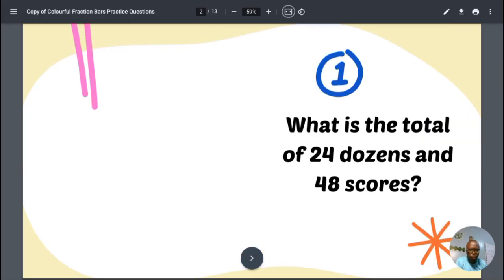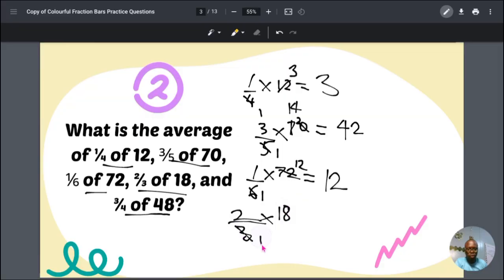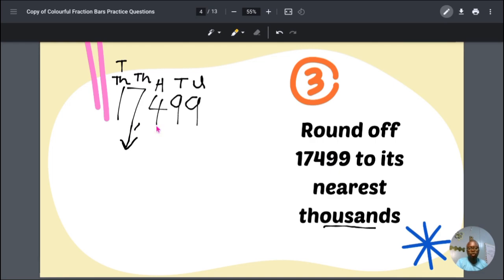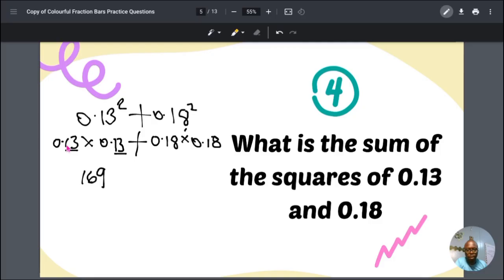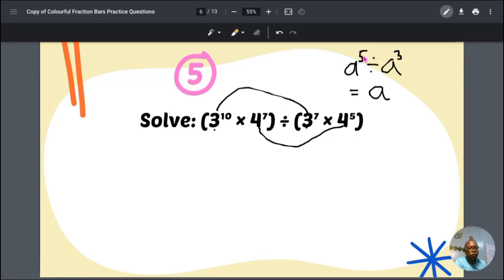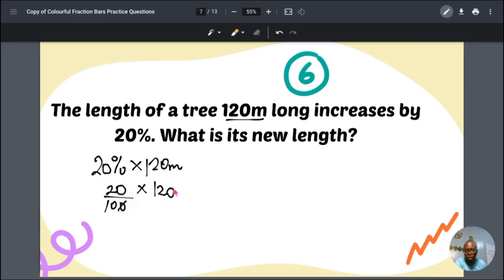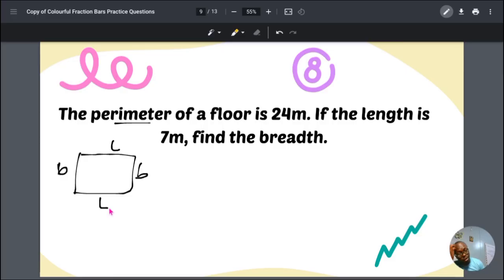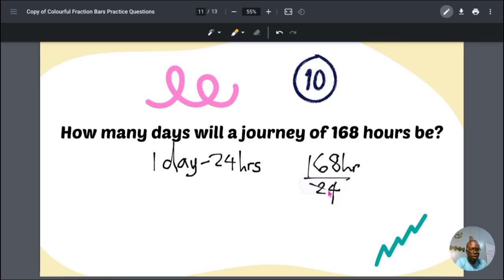MATH COMMON ENTRANCE QUESTIONS EPISODE 3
You can always rewatch for better understanding.

Answer the questions at the end of the video.